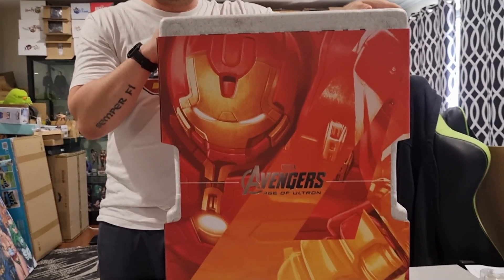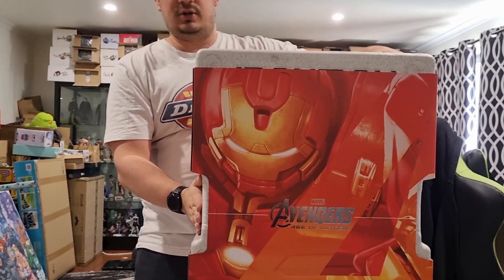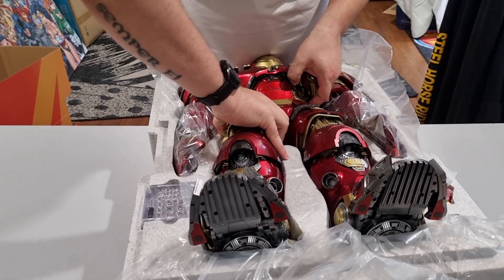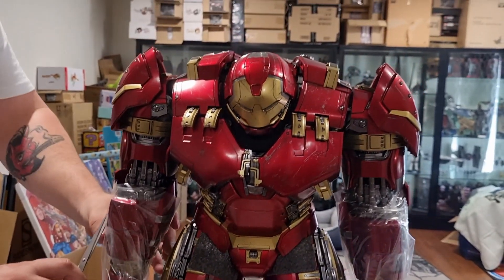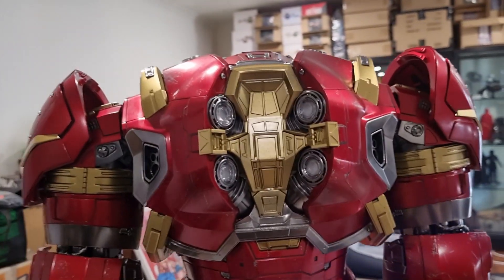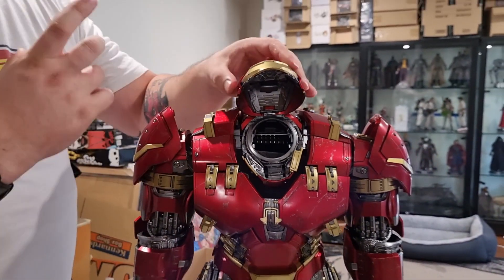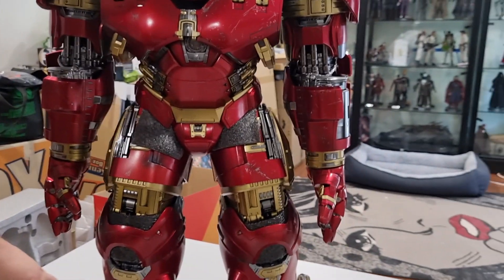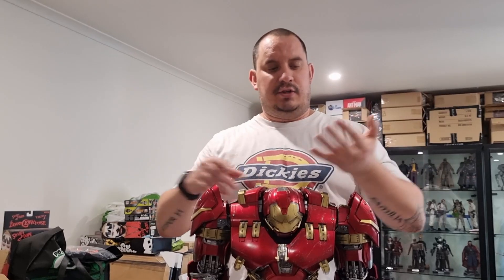Hulkbuster Avengers Age of Ultron Sixth Scale Figure by Hot Toys unboxing - Jackednnerdy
Morning Jackednnerdy fans & Happy New Year!

I thought I would start the New Year with a Big Bang and a very special "Holey Grail" unboxing video.

Today we are unboxing the Avengers age of Ultron Hulkbuster Sixth Scale Figure by Hot Toys.

This figure is an awesome display of craftsmanship as we have all come to expect from Hot toys.

The Avengers Age of Ultron may not have been everyone's favourite avengers film but everyone can agree the appearance of Iron Mans Hulkbuser Armor was amazing and Hot Toys have done a great job of capturing it's Magnitude in this figure.

You can hard wire these figures in to mains power through Soap Reactor Kits

I must also correct myself as in the video I stated this figure was $1200USD and this was incorrect It retailed for approx. $800USD that converts to approx. $1200AUD

Stay Jacked & Stay Nerdy